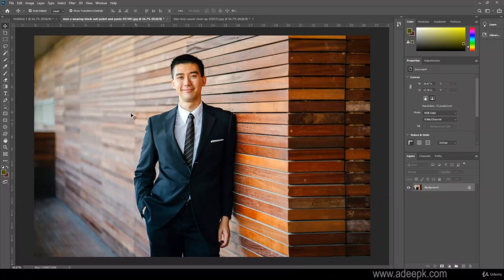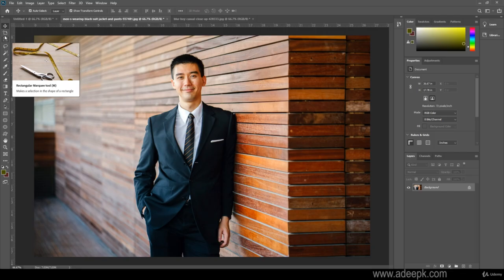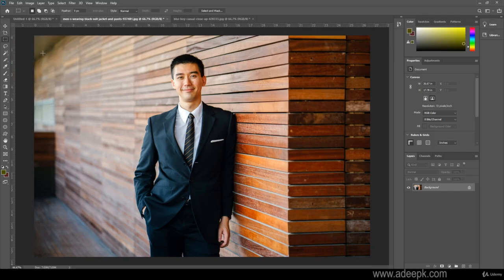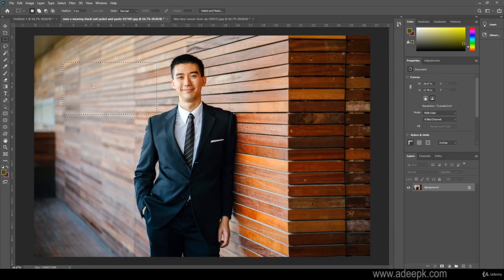Photoshop Selection Tools: Master Perfect Cutouts! Free Flow Edu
🔥 Video 4: Selection Tool
📜 Video Title:
"Photoshop Selection Tools: Master Perfect Cutouts!"

📜 Video Description:
Want to make precise selections in Photoshop? 🖌️ Whether you’re cutting out objects or making edits, Selection Tools are a MUST-KNOW!

✅ Learn Marquee, Lasso, Quick Selection & Magic Wand
✅ Best selection tool for different tasks
✅ Pro tips for accurate selections & refining edges

🚀 Stop struggling & start selecting like a pro!

Hastags:
Here are the hashtags without commas: